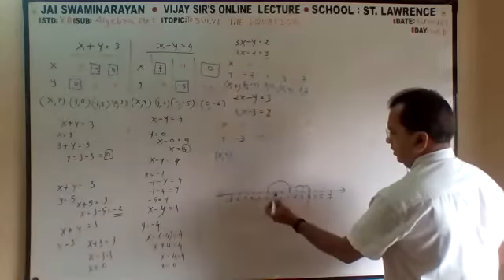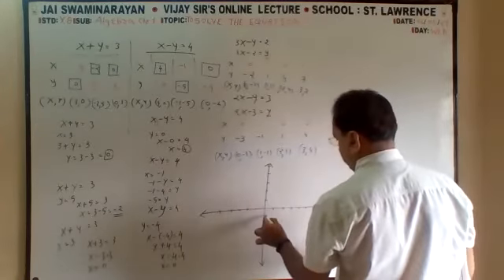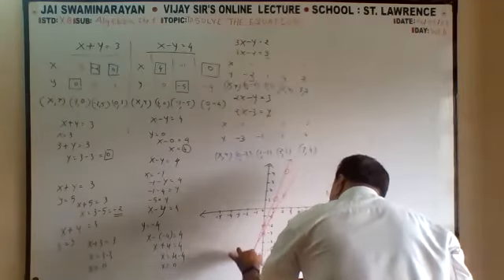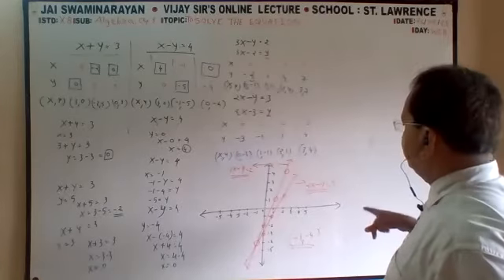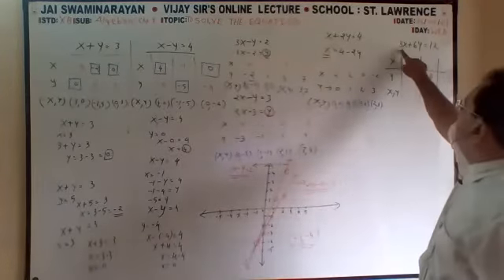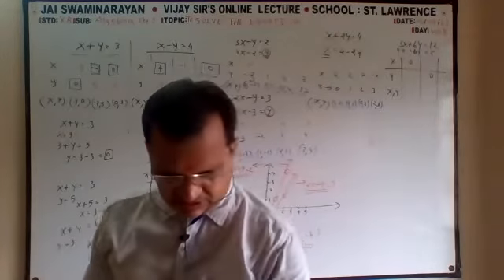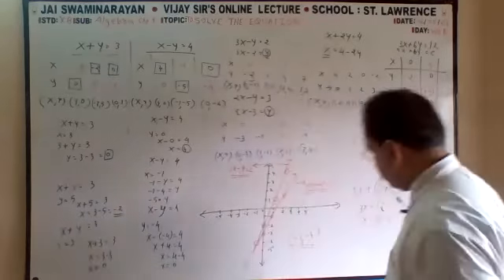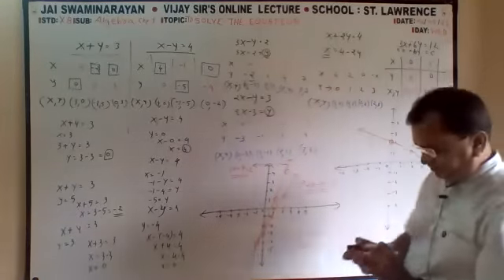Xth Algebra 1.2 part 2